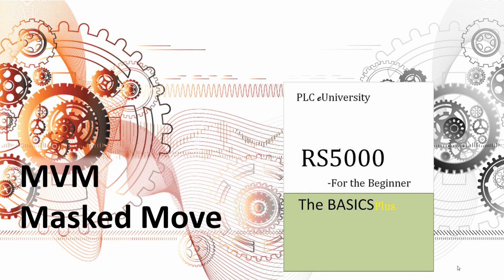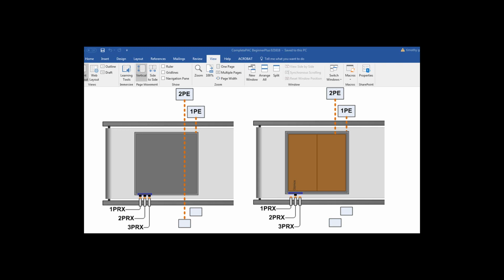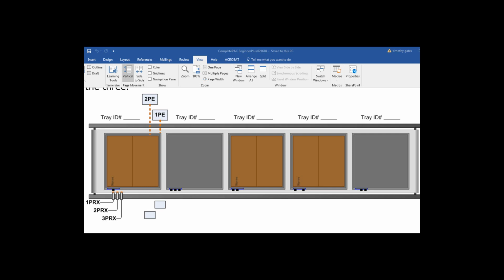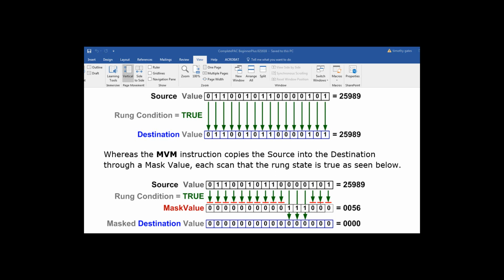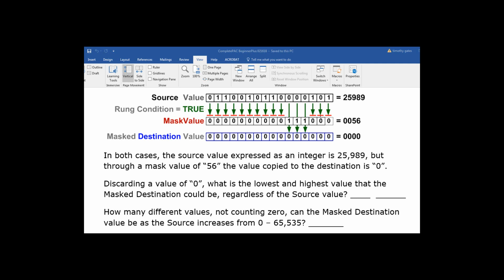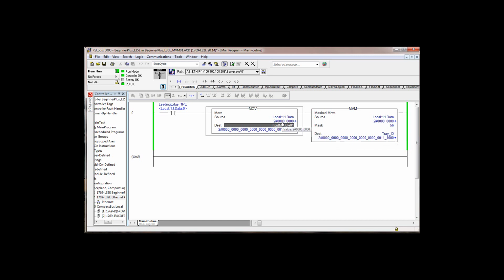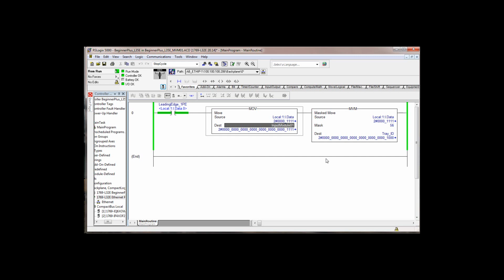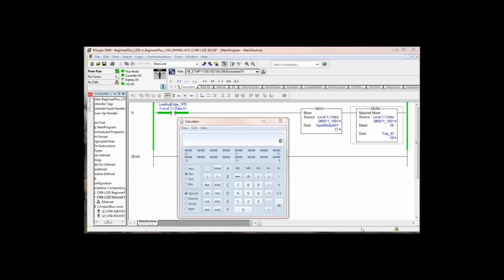41 Programming & Troubleshooting a PAC - Using the MVM, Move with Mask